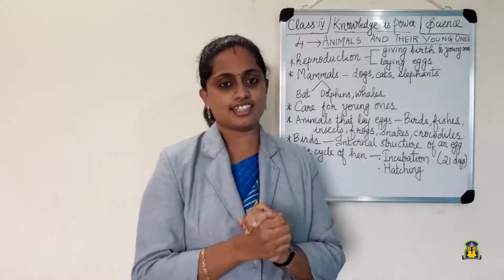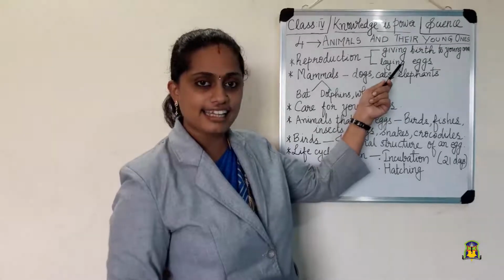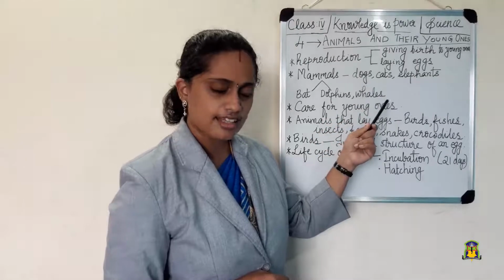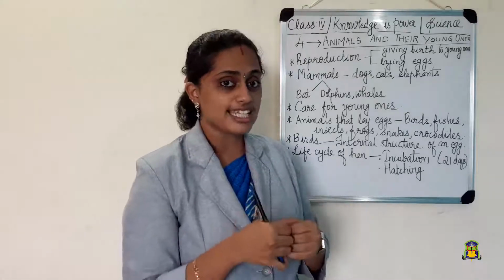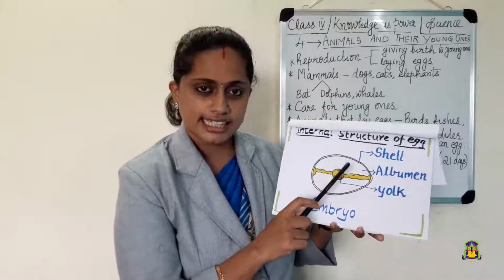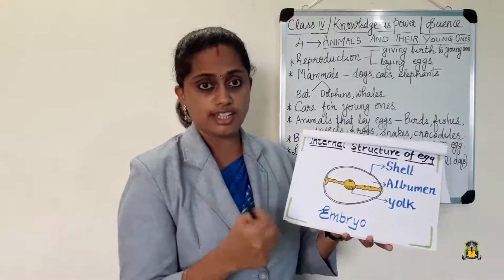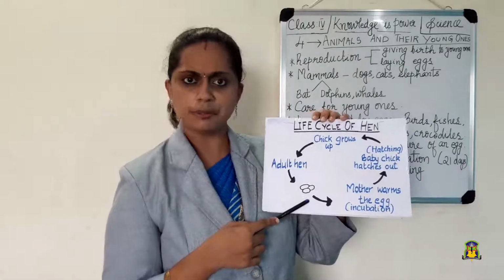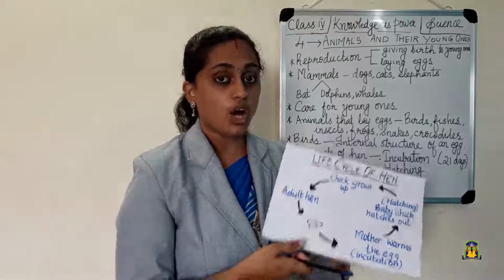Al Hind_Class 4 Science_July 28